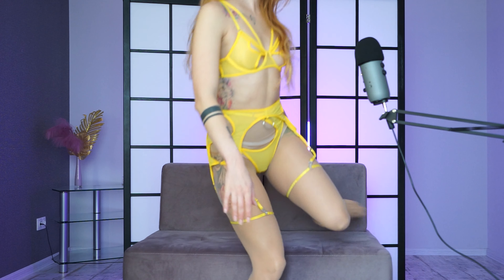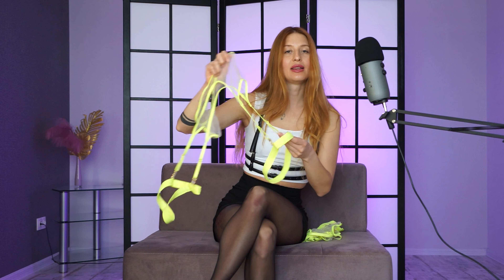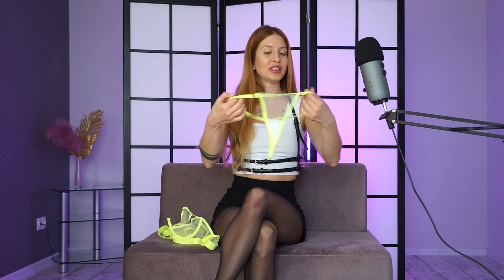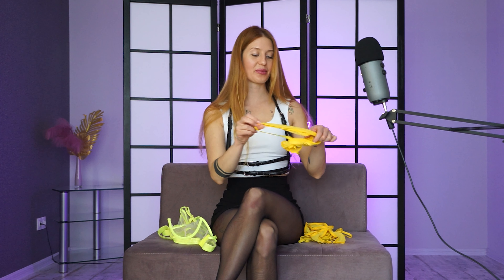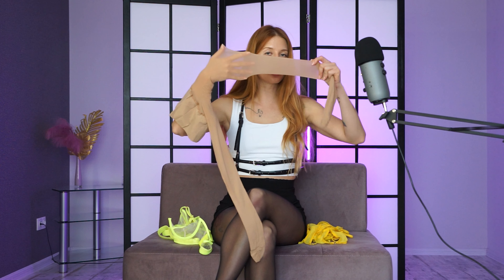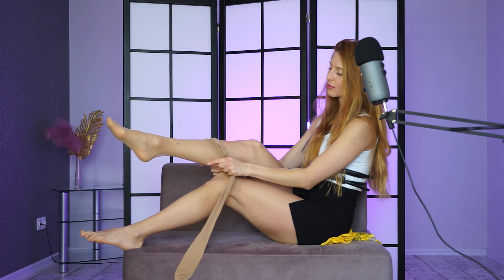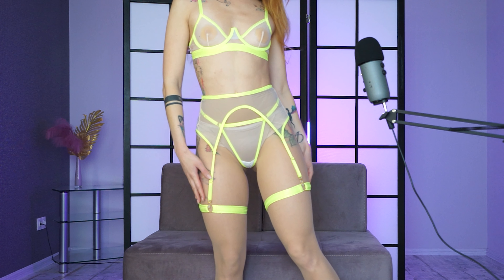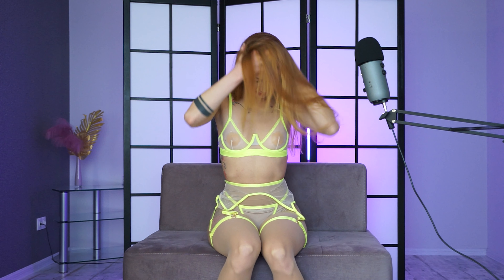See Through Lingerie, Pantyhose and Boots Try On Haul. Nylon Tights and Sheer Underwear. ASMR.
Hi Guys. Watch my new Lingerie try on with nylon pantyhose and high knee boots. Which set was better?

Try on hauls  @SleepyBeauty_TryOn

Video Chapters:
00:00 - Preview
00:25 - Black Pantyhose with skirt
05:08 - Tan pantyhose
06:00 - Lingerie 1
09:06 - yellow high knee boots
10:42 - lingerie 2